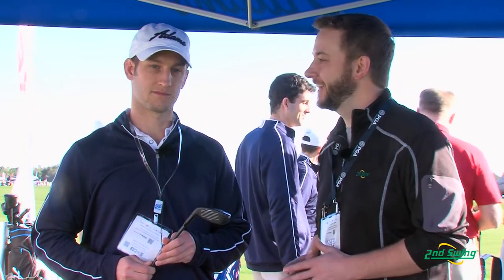Adams Idea Pro Hybrid - 2nd Swing Golf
Adams Idea Pro Hybrid

2nd Swing Golf equipment specialist Pete Karle talks to Adams Golf Engineering Manager Justin Girard about the Adams Idea Pro Hybrid.